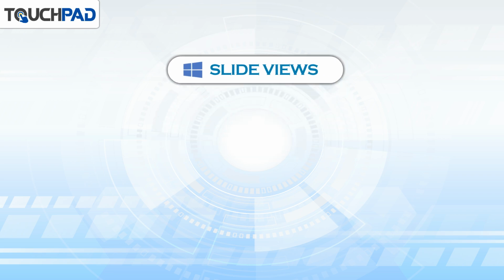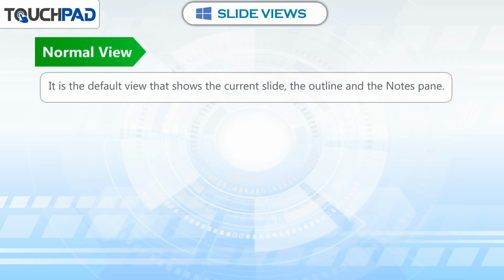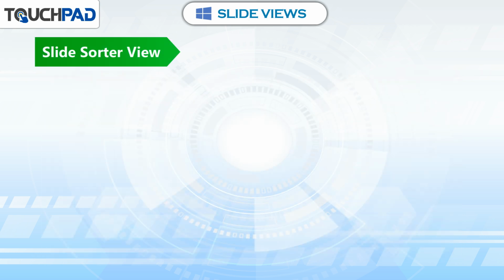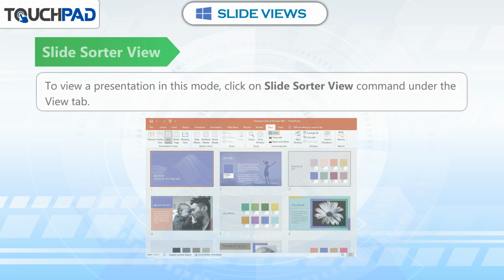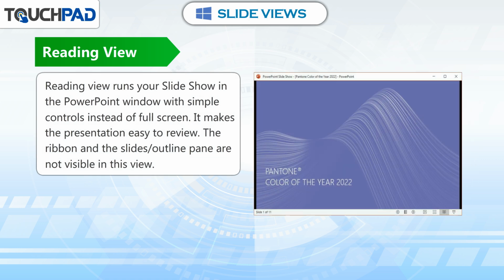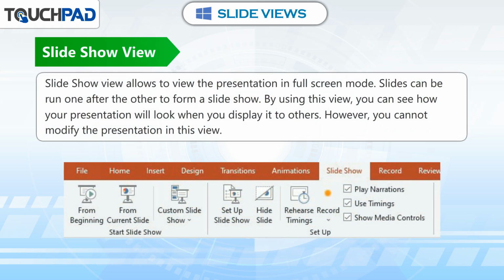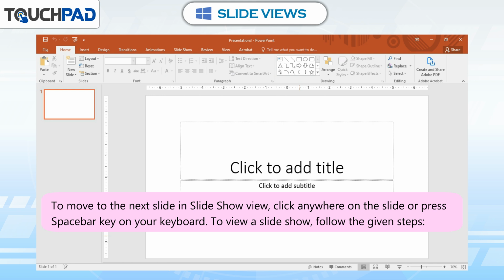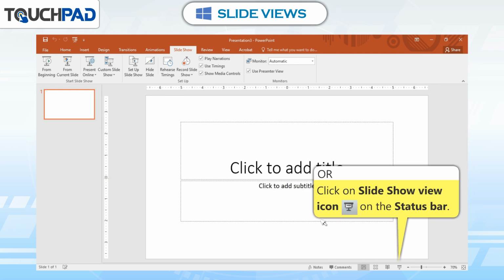𝐒𝐥𝐢𝐝𝐞 𝐕𝐢𝐞𝐰𝐬|𝐂𝐡 𝟎𝟓|𝐏𝐥𝐚𝐲 𝐕𝐞𝐫 𝟐.𝟏|𝐂𝐥𝐚𝐬𝐬 𝟎𝟒